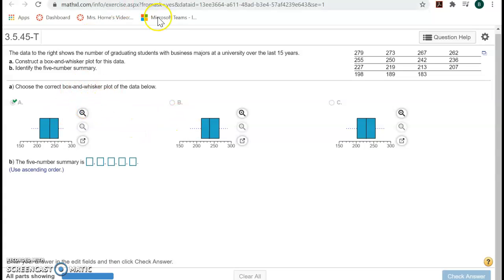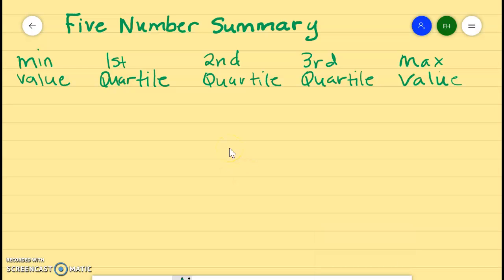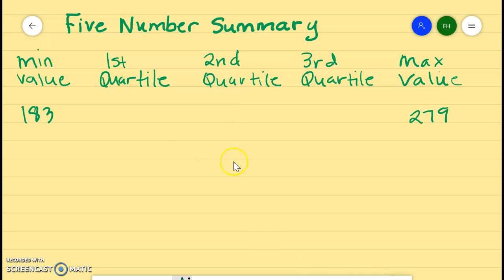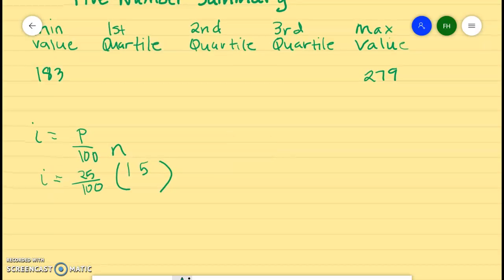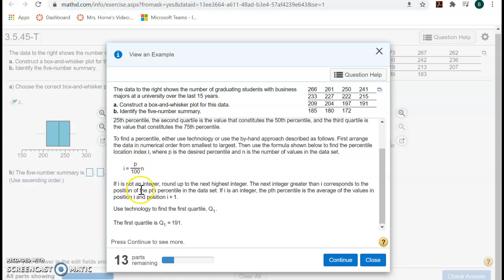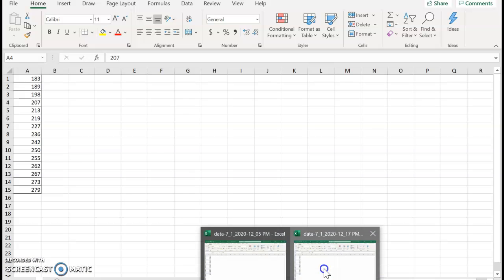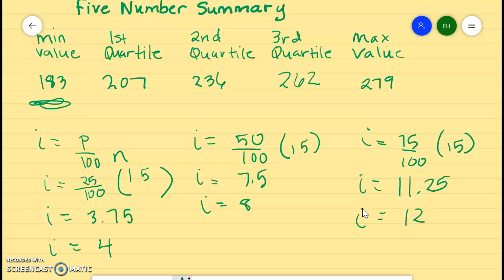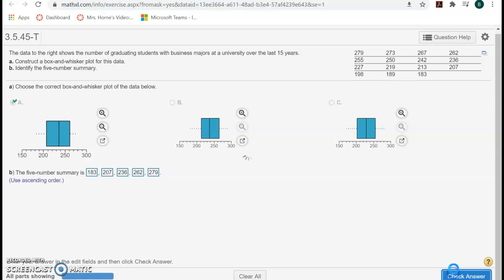3.5.45 Five Number Summary